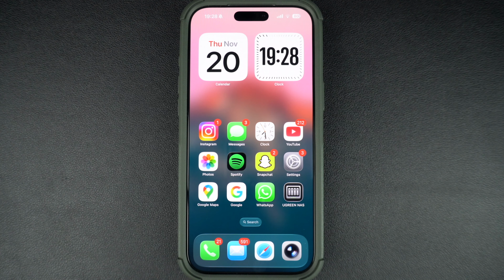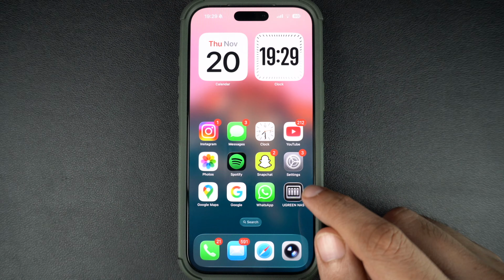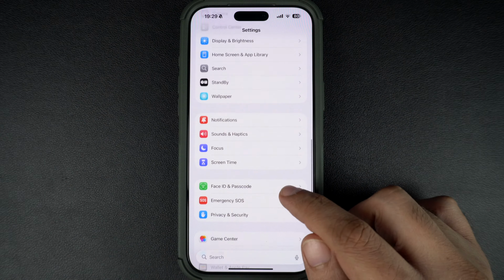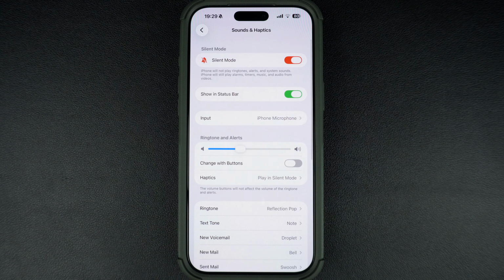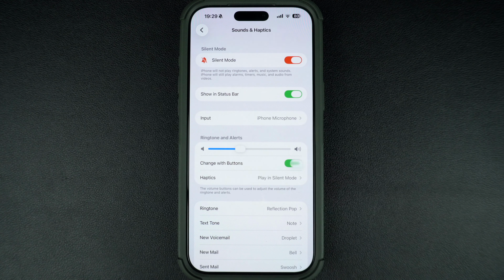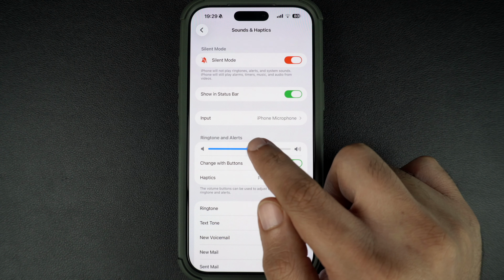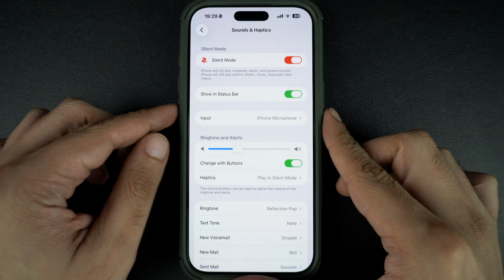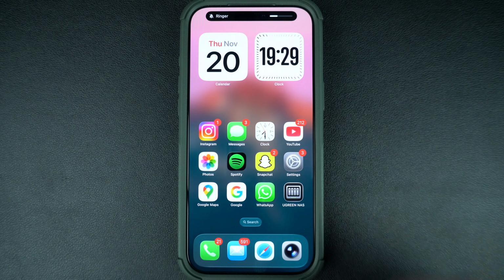How to Change iPhone Ringtone Volume With Buttons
In this guide, we show you how to change the iPhone's ringtone volume with buttons. If you are unable to change iPhone ringtone volume with the physical volume buttons, then this guide will help you enable this feature.